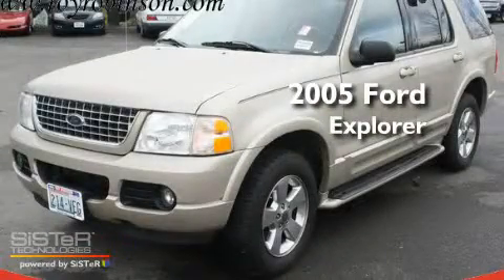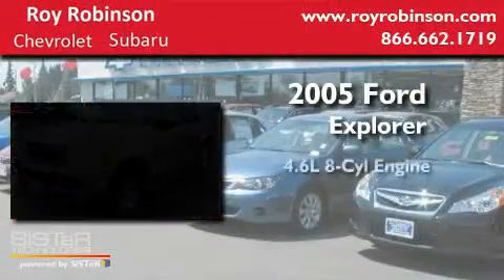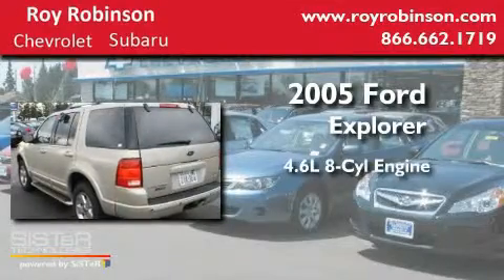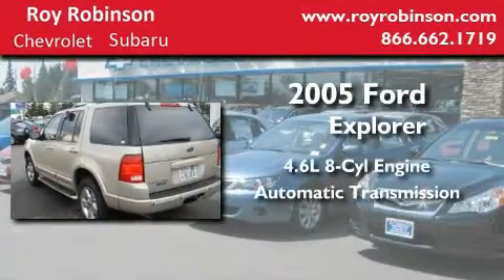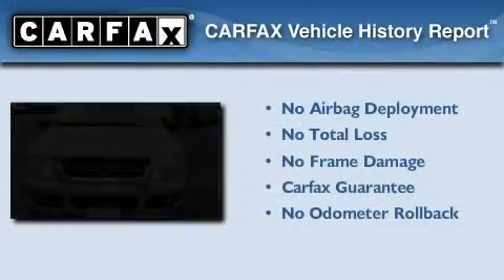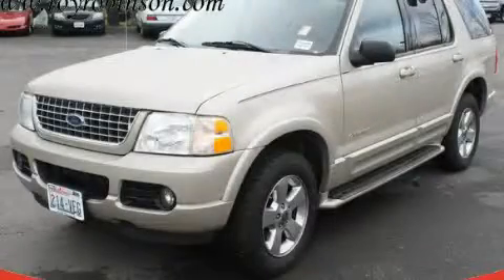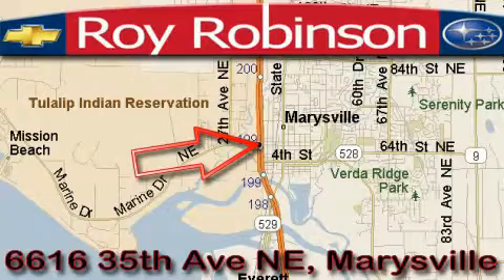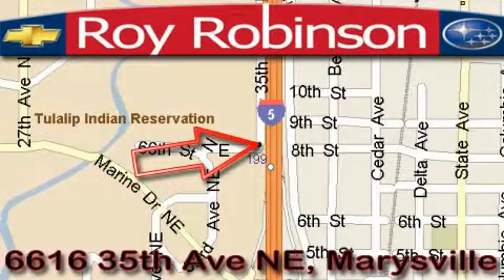2005 Ford Explorer Marysville WA 98270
Year : 2005
 Make : Ford
 Model : Explorer
 Engine : 4.6L V8 EFI
 Trans . : Automatic
 Exterior : Gold
 Miles : 49,140
 Interior : Gray
 Roy Robinson Subaru
 6616 35th Ave. N.E.
 Marysville , WA 98270
 Pre-Owned 2005 Ford Explorer Marysville WA